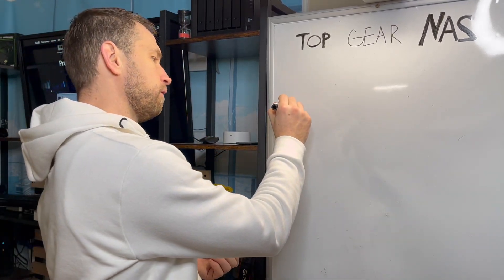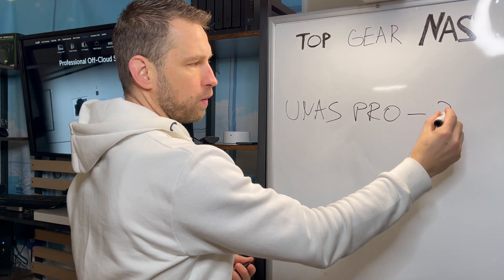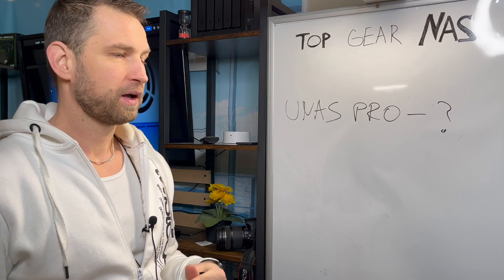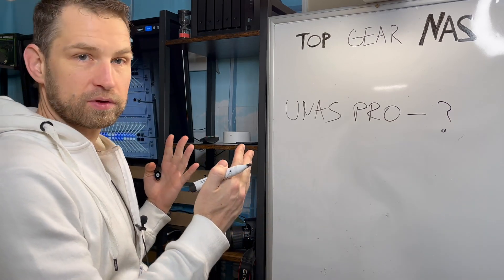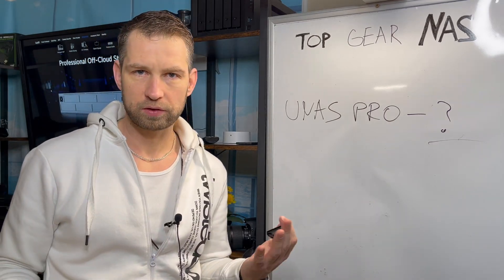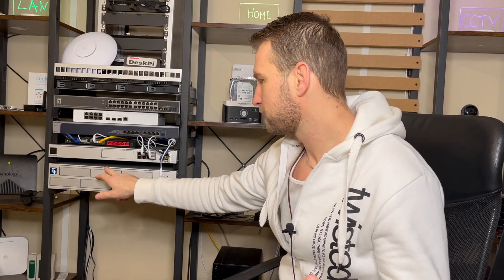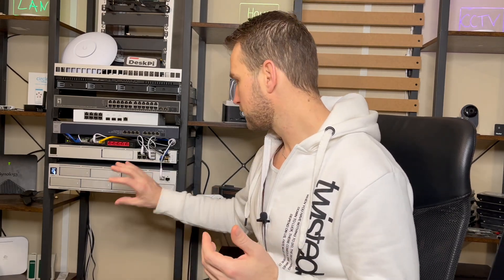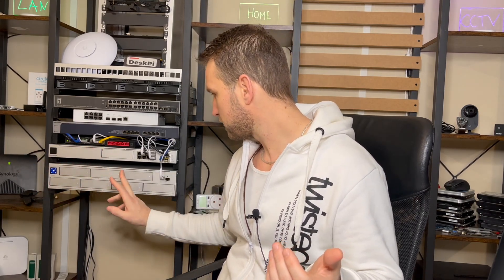UniFi UNAS Pro Review: Real-World Performance Tests, RAID Builds, and File Transfer Speeds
Explore the performance of the UniFi UNAS Pro in real-world scenarios! In this video, we conduct various tests to evaluate its capabilities, from boot times to RAID builds and file transfer speeds. Discover its strengths, weaknesses, and how it stacks up against other NAS solutions. Whether you're a tech enthusiast or planning your next storage upgrade, this video provides detailed insights.

Timestamps:

00:00 - Introduction: Real-life performance of UniFi UNAS Pro.
00:37 - Scoring System: Top Gear-style NAS ranking explained.
01:14 - UNAS Pro Design: Features and touch screen display.
01:53 - Missing Features: Power-on button and RAID automation challenges.
02:26 - Automated RAID Setup: Plug-and-play drive installation and tray design.
03:01 - Bluetooth Setup: Easy configuration with a smartphone.
03:36 - Noise Levels: Demonstrating quiet operation.
04:11 - Missing Features Breakdown: SHR, RAID customization, NVMe caching, Docker, USB ports
05:20 - Test 1: Boot Time (SMB service: 1m 13s; Admin panel: 2m 34s).
06:35 - Test 2: Shutdown Time (1m 15s) and UPS implications.
07:52 - Test 3: RAID Build Times (RAID 1: 39m 6s; RAID 5: 40m 3s).
09:21 - Test 4: RAID Rebuild Time (RAID 5: 38m 8s).
10:06 - Test 5: File Transfer Setup: RAID 10, SSDs, and 10GbE connections.
10:56 - File Transfer Results:
11:43 - Remote File Transfer Test: 1GB bandwidth performance.
12:29 - Conclusion: Combining test results into a single performance score.
13:04 - Additional Resources: RAID options, cables, and maximizing NAS performance.
13:40 - Final Results: Summary of scores and comparison methodology.
15:09 - Future Comparisons: Using the performance score to test other NAS models.
15:52 - Outro: Upcoming tests and where to learn more about UniFi UNAS Pro.